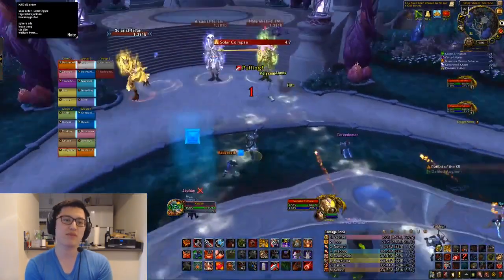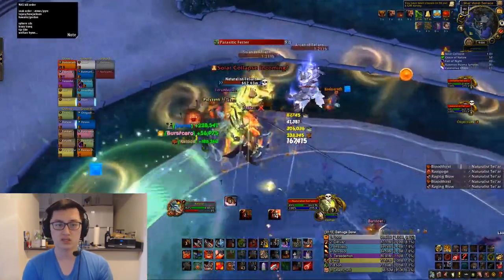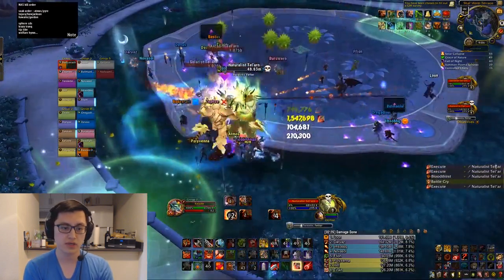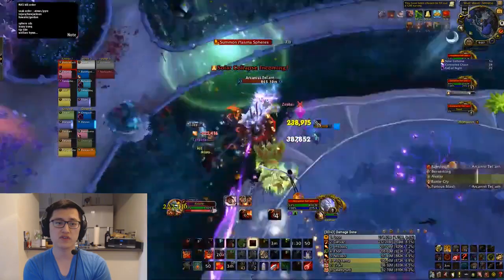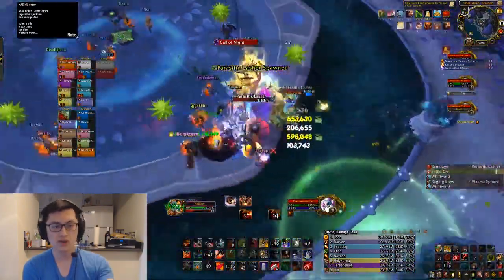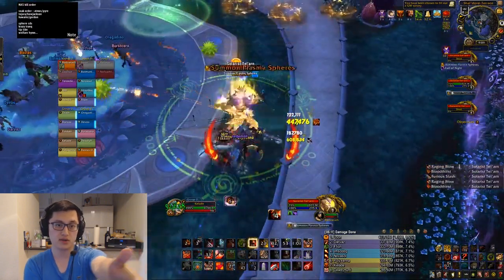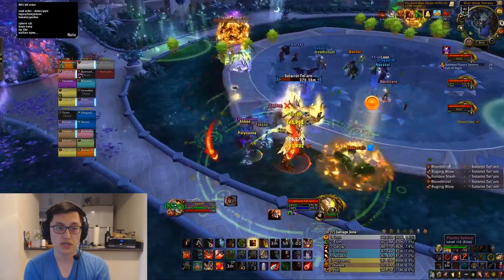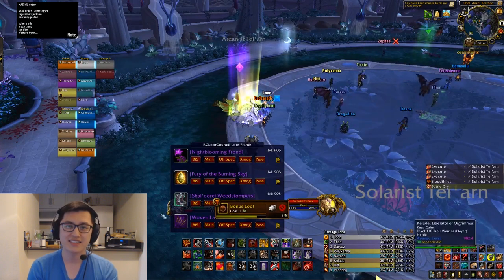Mythic High Botanist Tel'arn Fury Warrior POV and Commentary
Going over my first Mythic Botanist kill, with tips and strategies on how I dps this fight.